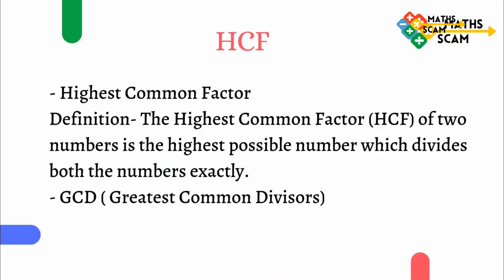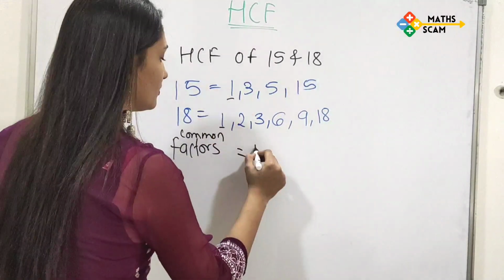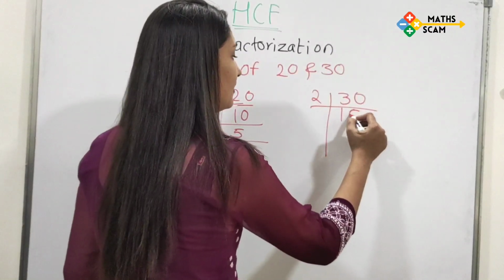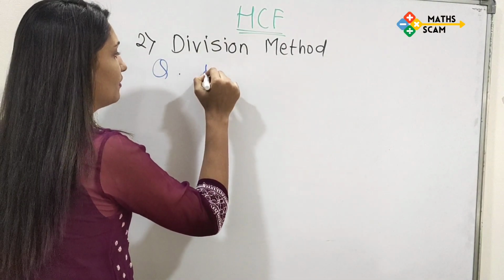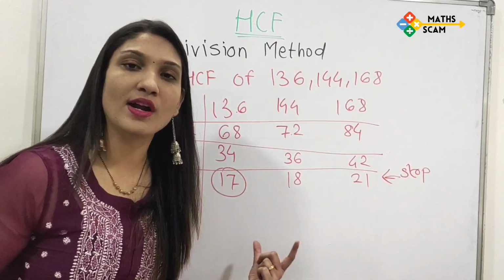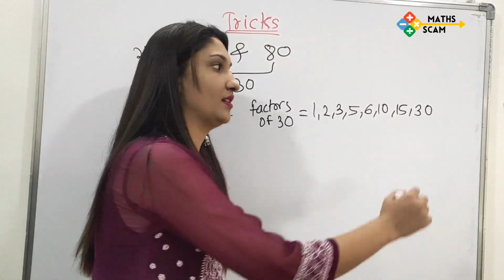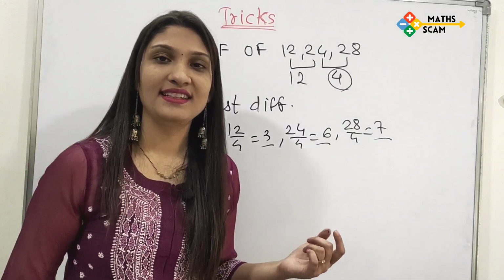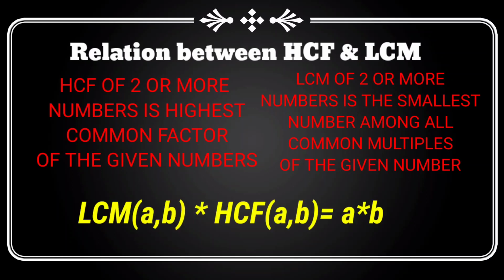HOW TO FIND H.C.F | TRADITIONAL METHOD/CONCEPT/TRICKS TO FIND HCF